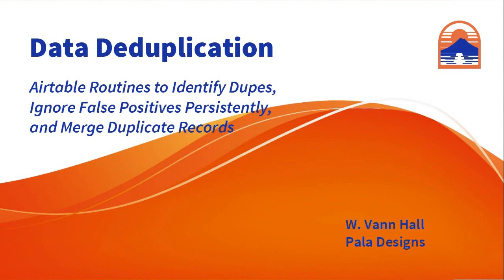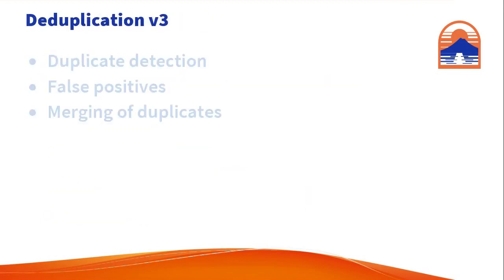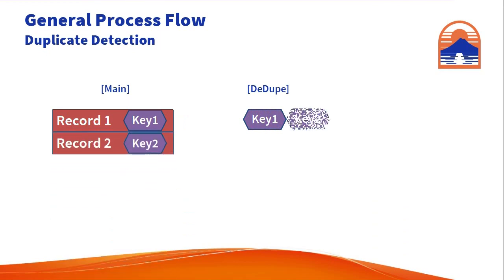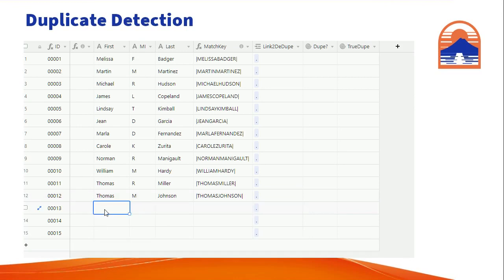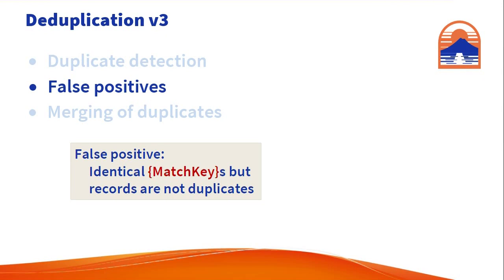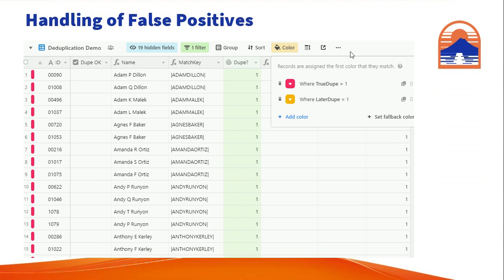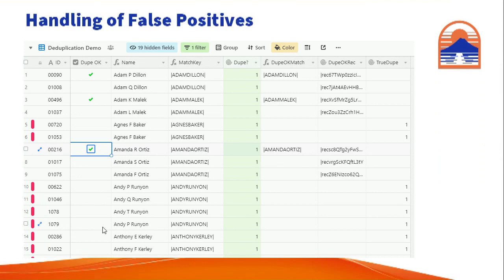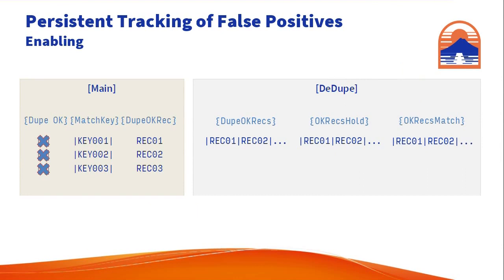Airtable deduplication routines - part 1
Informational video on version 3 of my data deduplication routines for Airtable. . Part 1 of 2.